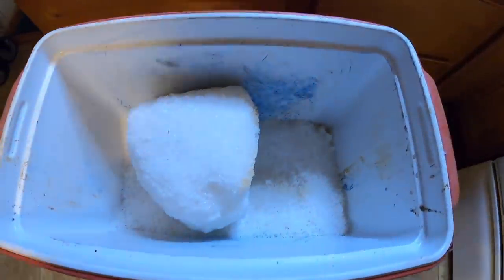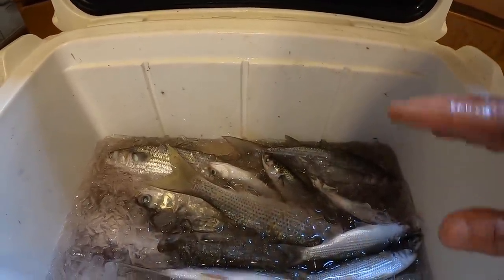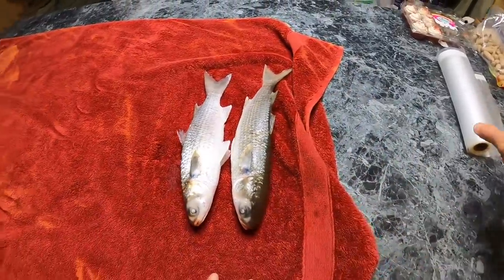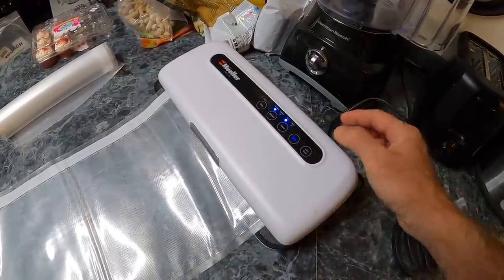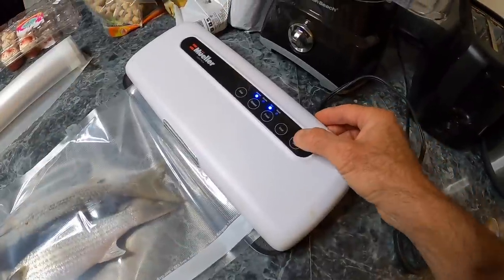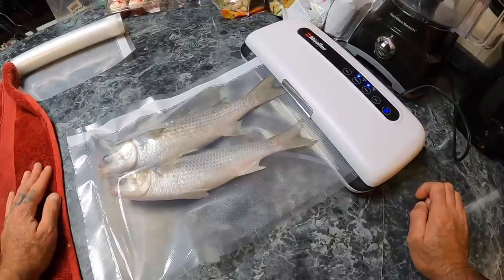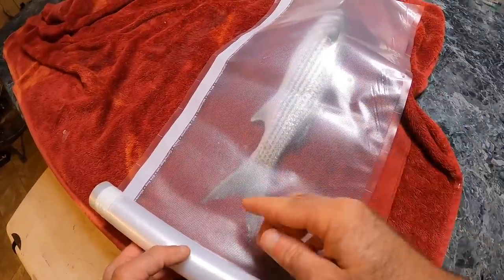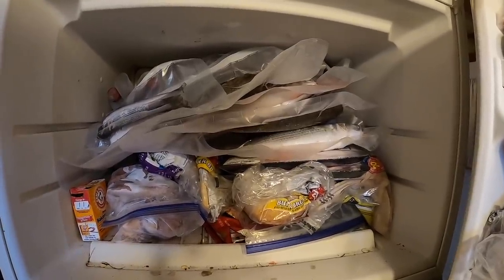The Right Way To Freeze Catfish Bait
Lock in the freshness.